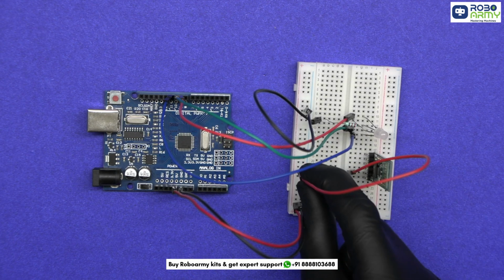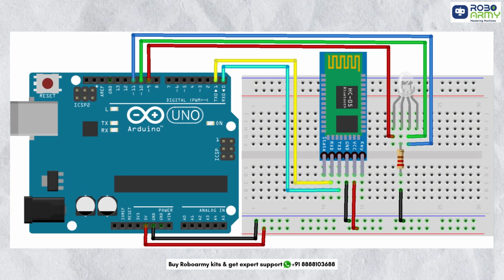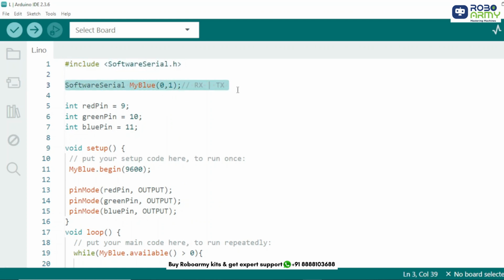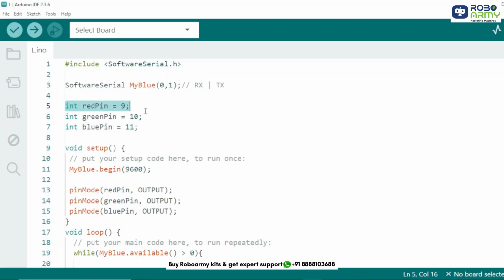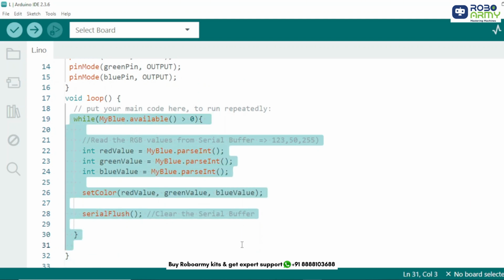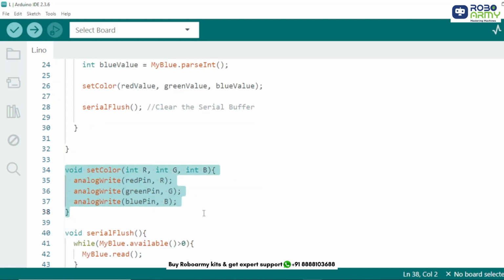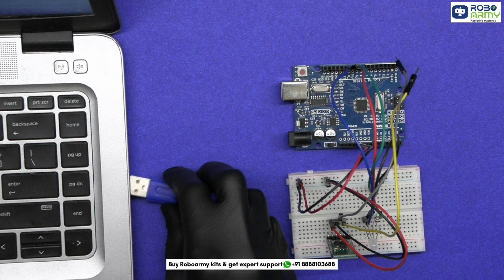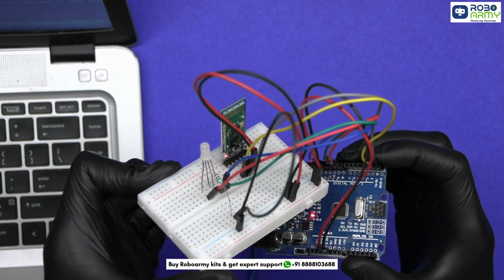DIY Bluetooth RGB LED Controller | Color Picker App + Arduino!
Welcome to RoboRequest – You Ask, We Build!
This time, we’re bringing your colorful ideas to life with a Bluetooth-controlled RGB LED project using Arduino Uno.
Just move the sliders or tap on the color wheel in the app — and watch the RGB LED change colors in real-time!

💡 Whether you're a beginner, student, or hobbyist, this project is a perfect introduction to Bluetooth communication, RGB color mixing, and mobile-controlled electronics with Arduino!

🔧 Shoutout to @Alexutbrainisntfire, @marteenchristian834, and @Artist_Harshaan for inspiring this vibrant build with their request for a full tutorial video!

📍 What You’ll Learn in This Tutorial:
✅ How to interface an RGB LED with Arduino
✅ Control RGB values using a mobile app via Bluetooth
✅ Send data from Android to Arduino using HC-05
✅ Create smooth color transitions using PWM and analogWrite
✅ Decode RGB values and HEX codes from the app
✅ Understand SoftwareSerial for communication

🧰 Components Used:
Arduino Uno
HC-05 Bluetooth Module
RGB LED (Common Cathode)
220-ohm Resistor
Breadboard
Jumper Wires
USB Cable
Android Phone with RGB Control App

🕹️ Chapters (Timestamps):
0:00 – Intro
0:20 – Components Overview
0:40 – RGB LED Wiring
1:20 – Bluetooth Module Setup
2:00 – Arduino Code Explanation
3:30 – App Connection
4:00 – Testing and Color Control
5:00 – Outro

📌 Recommended For:
Bluetooth Projects with Arduino
RGB LED Projects
Mobile App + Arduino Integration
DIY Mood Light or Color Lamps
Kids STEM Projects
Wireless Electronics Control
Beginner-Friendly Arduino Projects
Creative Home Decor Tech Ideas

📢 Support RoboRequest!
💬 Comment your next build idea
📧 Share your project ideas in the comments – maybe we’ll build yours next!